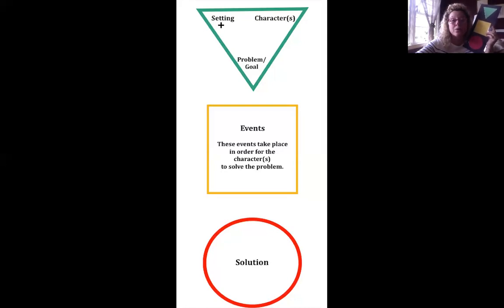Video 2 How to Use Shape Map Tool